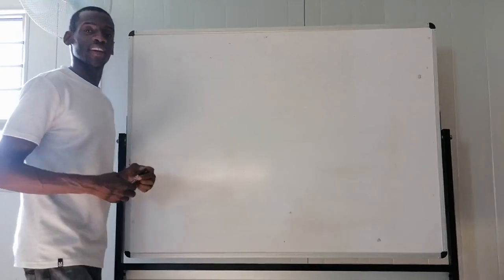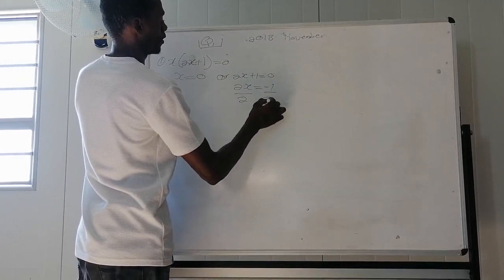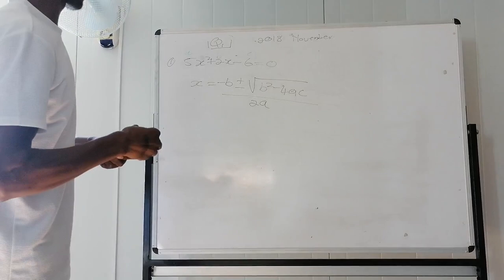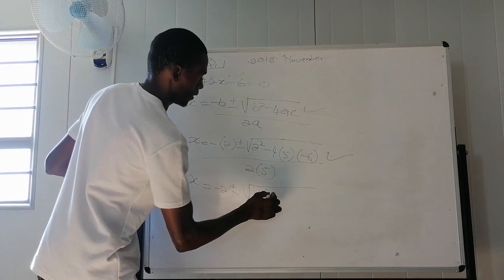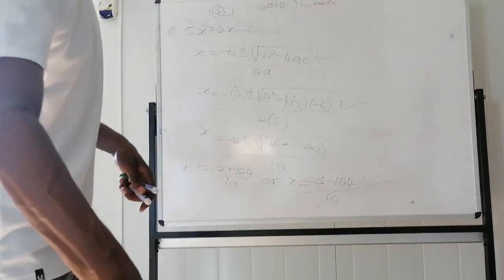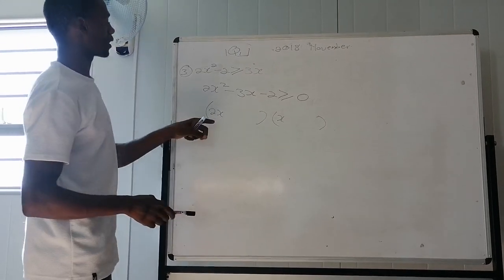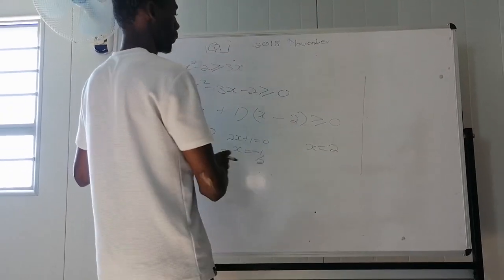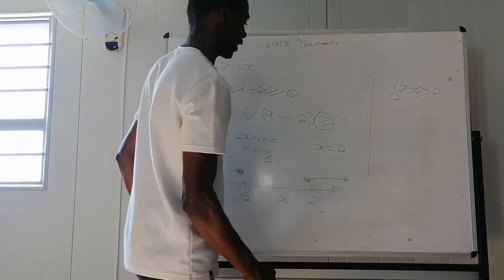grade 11 paper1 2018 question paper